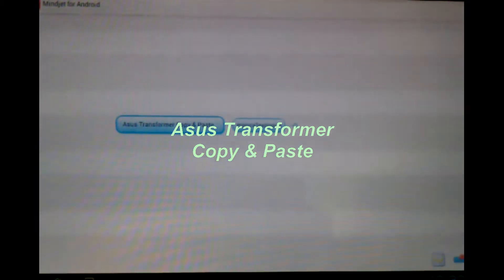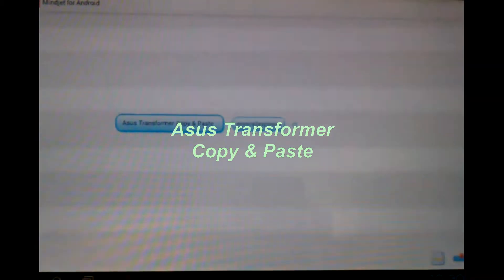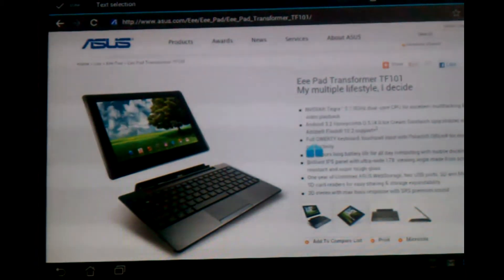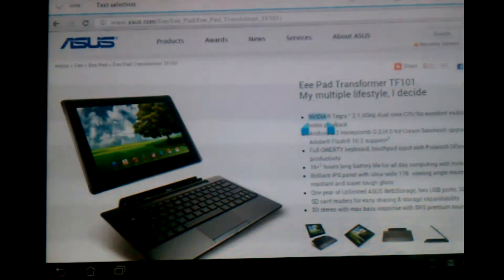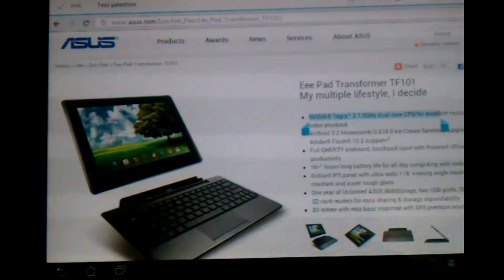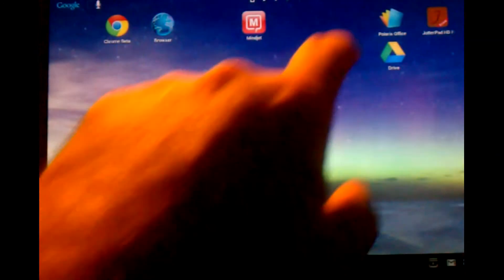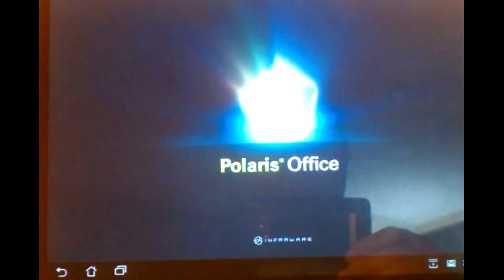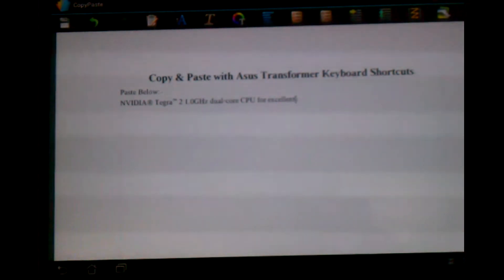Asus Transformer Copy-N-Paste with keyboard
Question about copy and past with Asus Transformer with keyboard dock.